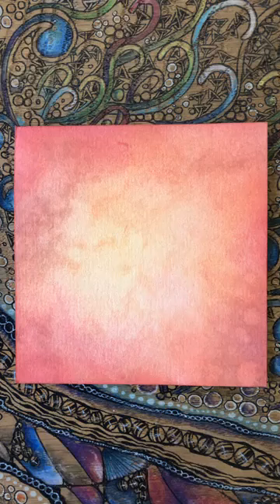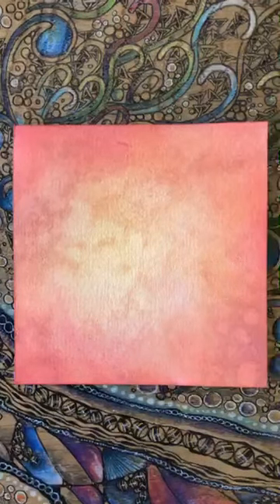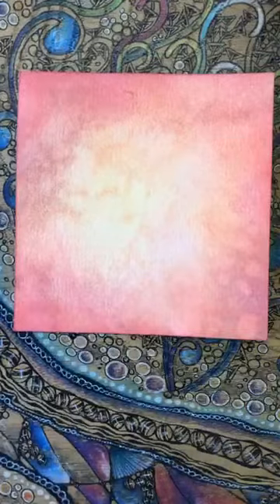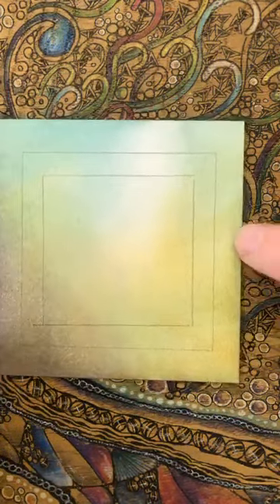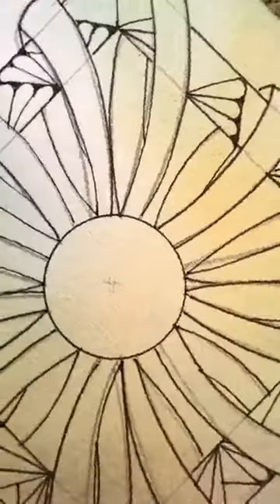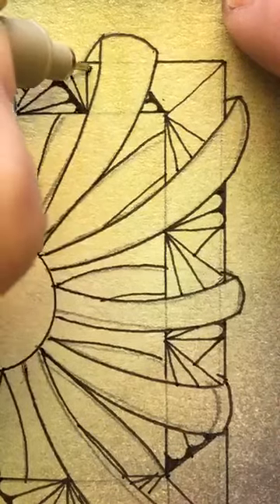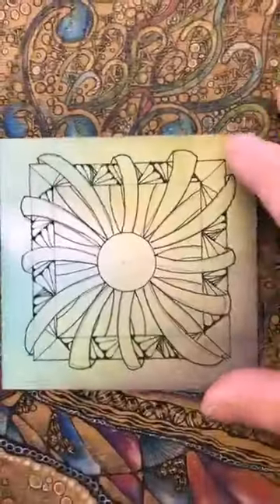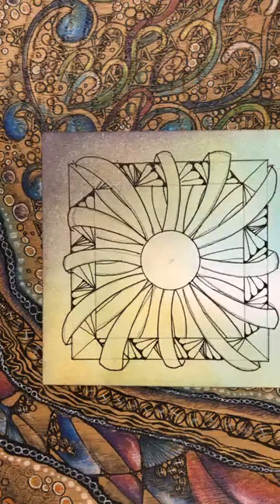Sanntangle® Tile 62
A inked tile with a wrap around tangled design